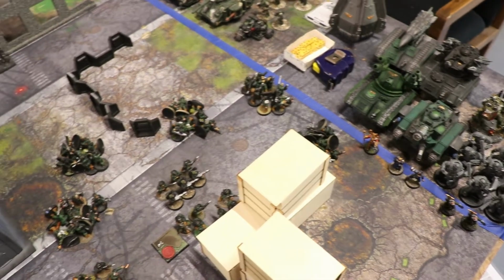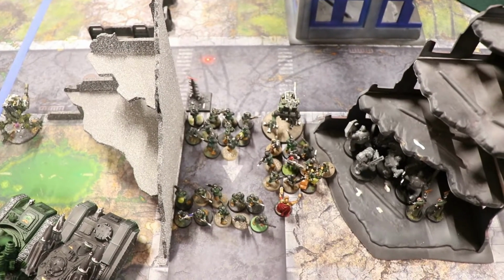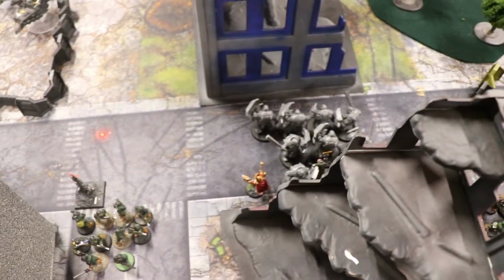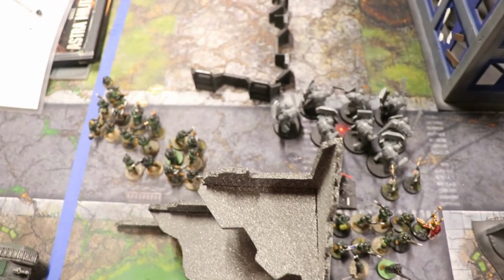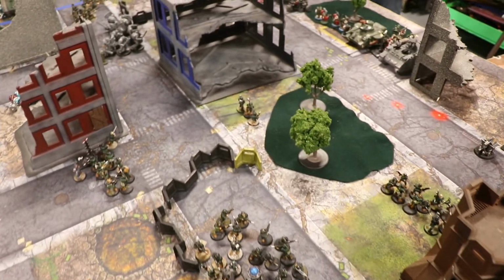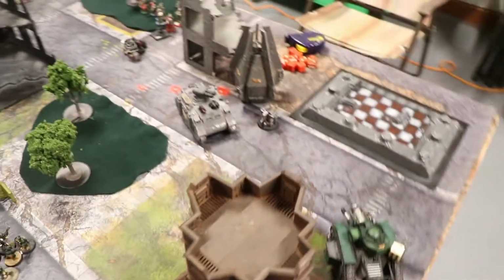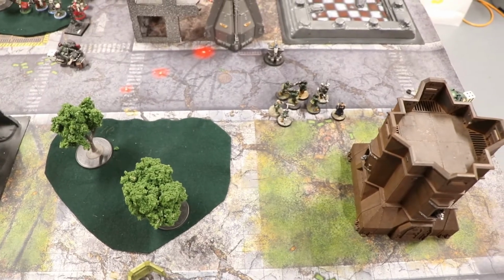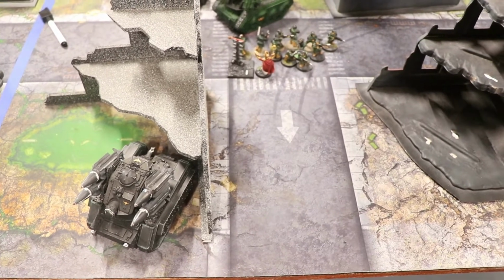Astra Militarum VS Dark Angels - Warhammer 40K Battle Report - 9th Edition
For the first time in 9th Edition, I break out my oldest army the Astra Militarum. We face off against the Dark Angels in this 2000 point battle report.